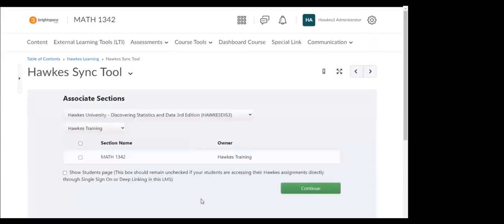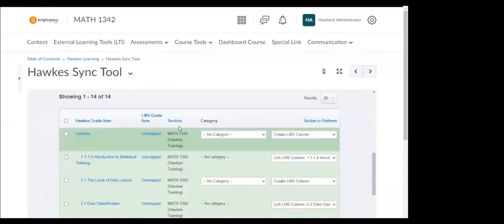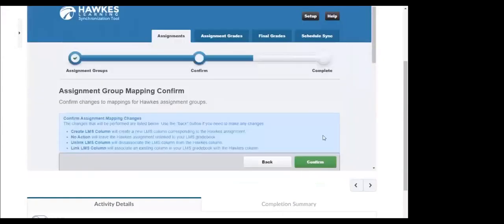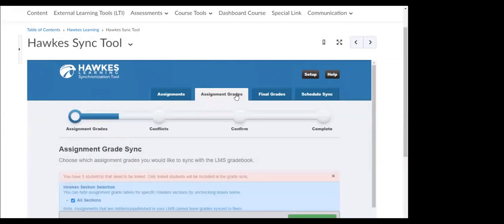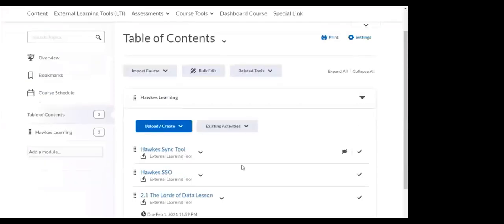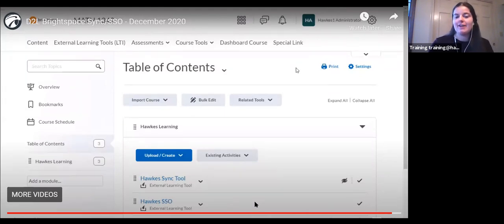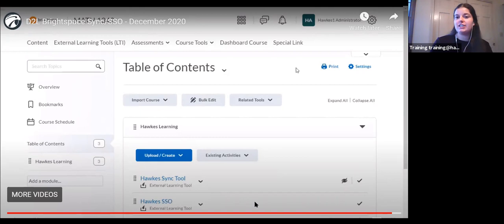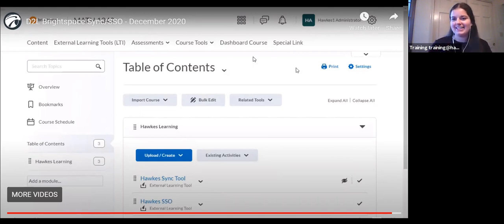Brightspace (D2L) 101: LMS Integration (Spring 2021 Training Series)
Learn the basics of how to synch grades, create deep links to Hawkes assignments, and set up student single sign on. You’ll be an expert with integrating your Hawkes course in BrightSpace (D2L) after this 15-minute crash course.

Our Training & Support Team is dedicated to making your experience with Hawkes seamless.

Need Live Support? Our live phone support is available Monday – Friday from 8:00am - 9pm EST and chat is available 24 hours a day, 7 days a week.